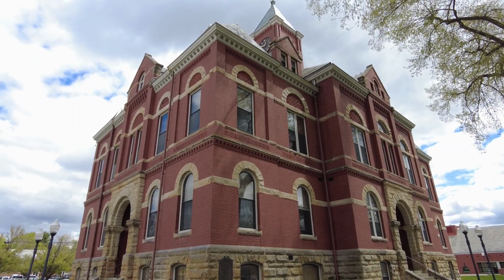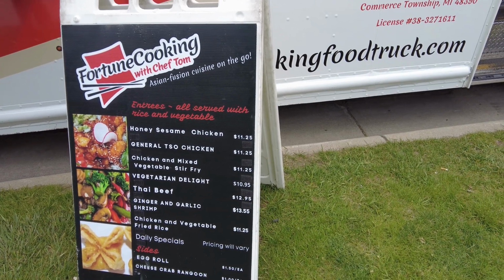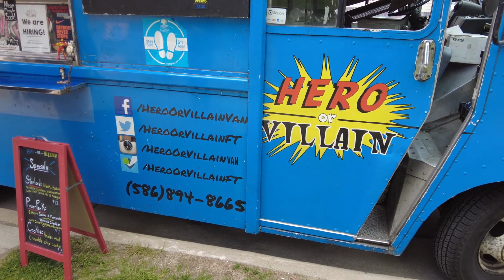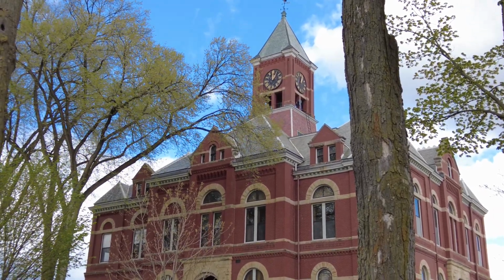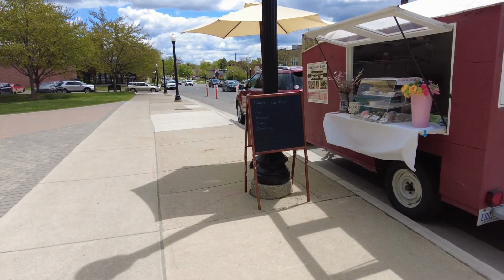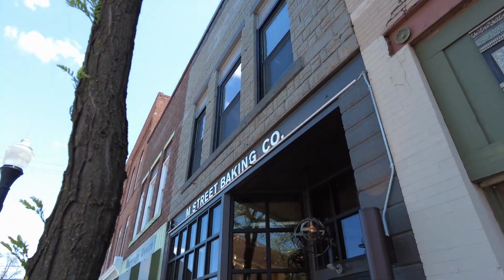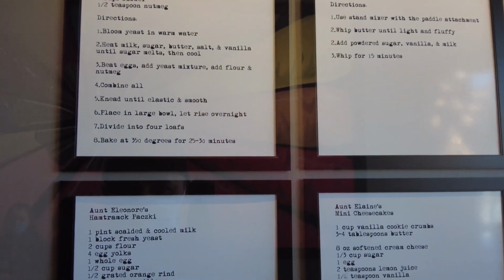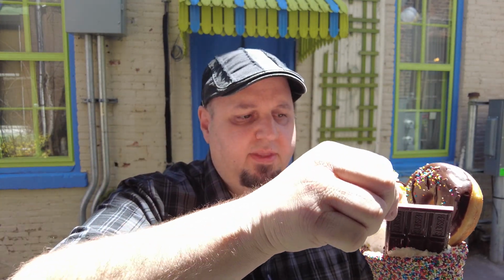Howell Food Truck Rally and M Street Baking Company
Come along with us to a mini food truck rally for some tasty eats! Next we visit a popular bakery serving up some of the most amazing milkshakes in Michigan! Join us for this food adventure in Howell, MI